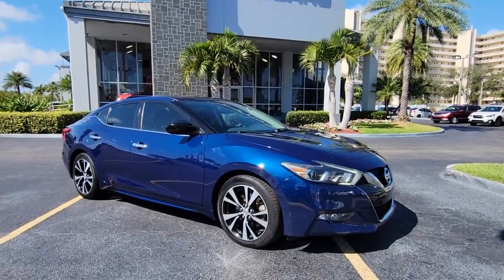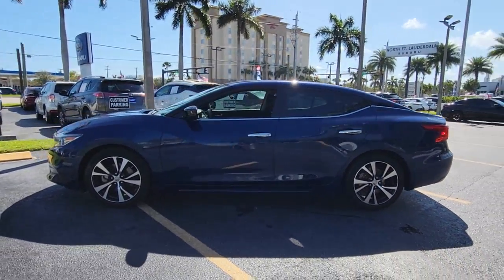2018 Nissan Maxima North Fort Lauderdale, Pompano Beach, Plantation, Sunrise, Hollywood H435986A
Deep Blue Pearl Used 2018 Nissan Maxima available in North Fort Lauderdale Florida at [North Fort Lauderdale Subaru Servicing the North Fort Lauderdale, Pompano Beach, Plantation, Sunrise, Hollywood FL area.
2018 Nissan Maxima 3.5 S - Stock#: H435986A - VIN#: 1N4AA6AP3JC382661

North Fort Lauderdale Subaru
855 Federal Highway

**COMES WITH A LIFETIME WARRANTY** **ONE OWNER**, **CLEAN CARFAX**, BLUETOOTH, BACKUP CAMERA, BLIND SPOT, APPLE CAR PLAY, ANDROID AUTO, LIKE NEW, LIFETIME WARRANTY, LANE DEPARTURE, LANE KEEP ASSIST, COLLSION MITIGATION, FORWARD COLLISION, NAVIGATION, Navigation System. CARFAX One-Owner. Deep Blue Pearl 2018 Nissan Maxima 3.5 S LIFETIME WARRANTYbrbrOdometer is 2363 miles below market average! KBB Fair Market Range High: $27,964 Priced below KBB Fair Purchase Price! 21/30 City/Highway MPGbrbrbrClean CARFAX. **Here at North Ft. Lauderdale Subaru you'll receive the expertise of our Factory Certified Sales Consultants and staff. Purchase your next vehicle from the comfort of your home. And have it delivered to you FREE of charge! Your health and safety are our priority. Shop with confidence with our 3-day exchange policy and complimentary vehicle sanitization with each new or used vehicle.**